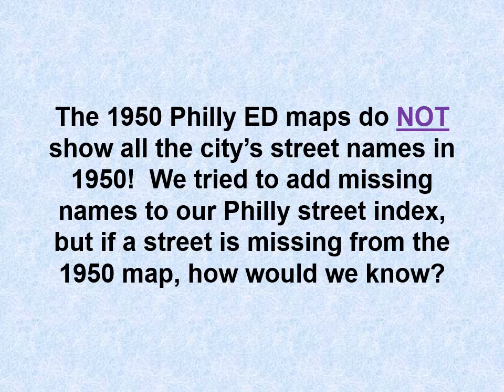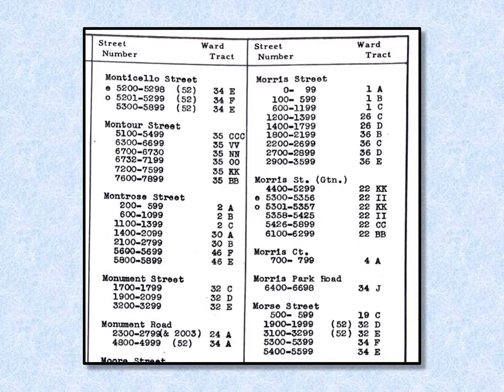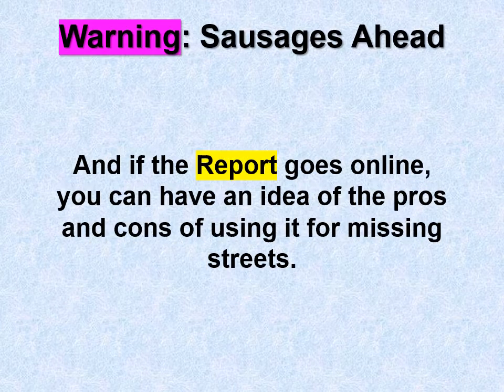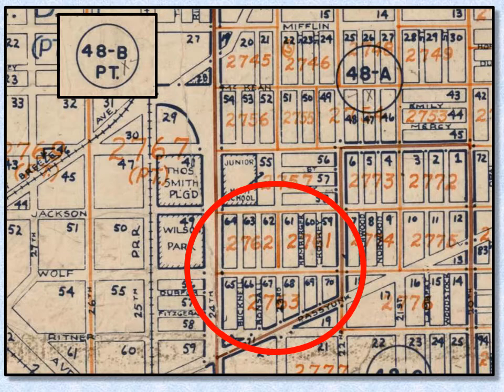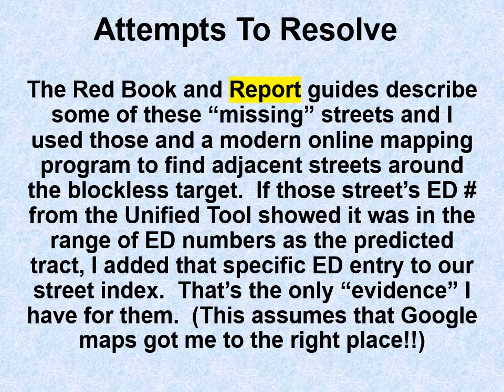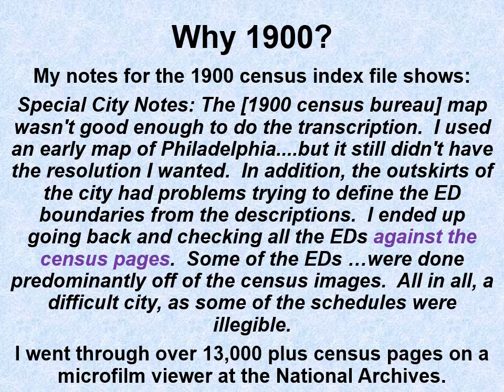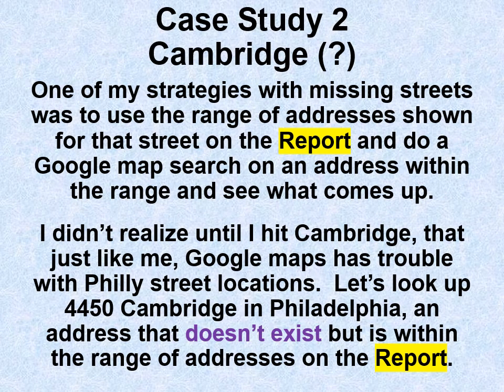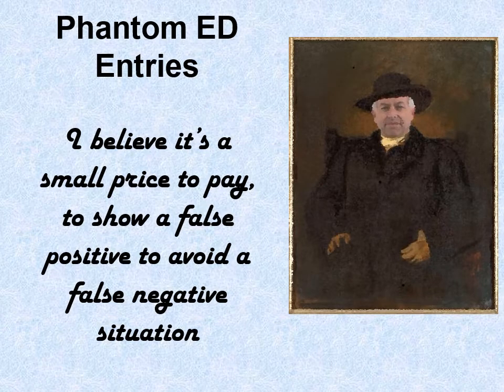Yo Philly: 1950 Census Four Part Workshop D. Addresses to Tracts to EDs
NOTE: The Census Tract Index to Philadelphia Streets and House Numbers 2nd edition report for 1950 is now, with permission, on the One-Step
In this four-part workshop of over two hours total,  I will show you how to search the Philadelphia PA 1950 federal census population schedules when they are released to the public on April 1st, 2022. I will shorten your learning curve on the use of locational search tools and prepare you for problems you could face.  I will show you how to find information from the 1950 housing census schedules for Philly blocks.  And I will discuss census tracts and how they can be used as locational tools.  Here are the parts:
Part A.  Resources for your 1950 folder, information about Philly’s 1950 census, name vs location searches for 1950 population schedules
Part B.  Addresses to EDs, using the One-Step Unified Tool, using and understanding the 18 Philly ED maps
Part C.  Getting information about the 1950 Philly block your people lived on
Part D.  Addresses to tracts to EDs, 1952 Philly Report (now available on the One-Step site, Street Change Philadelphia folder), problems with missing streets